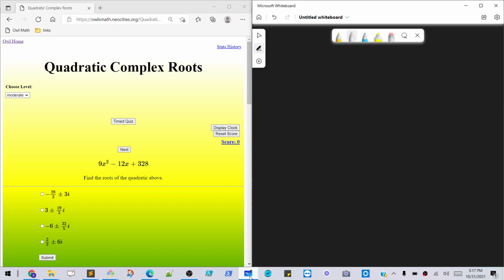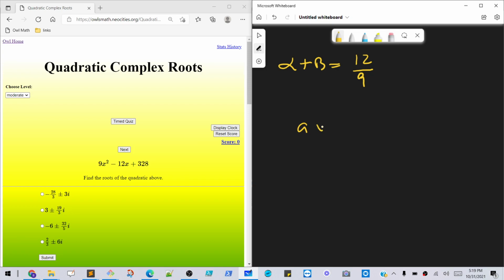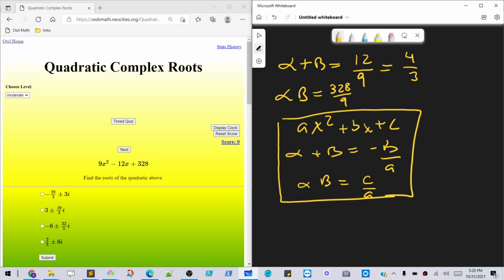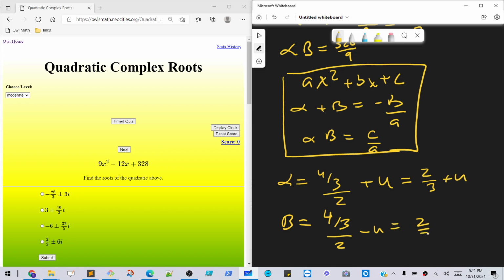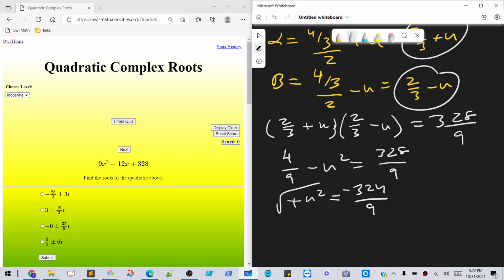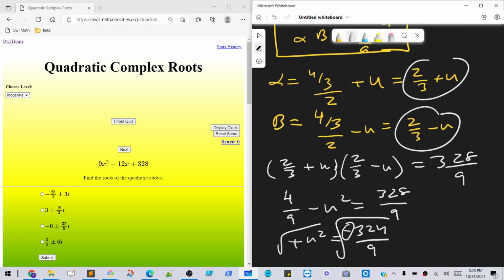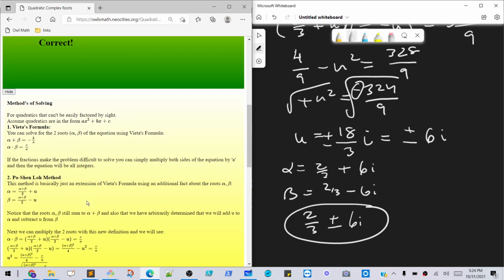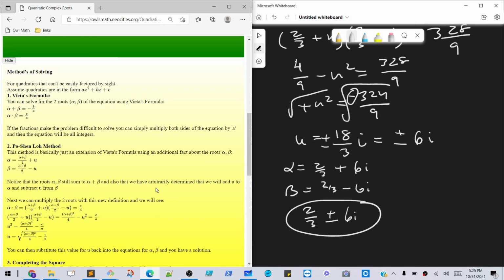Solving a Quadratic with Complex Roots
Solution using Vietas Formula / Poh-Shen Lo method

Quadratic Equation
Quadratic Formula
Vieta's formula
Poh-shen Lo
Complex solutions